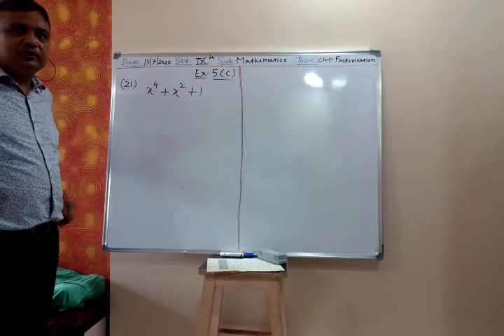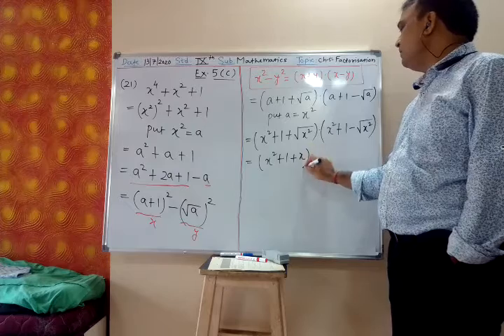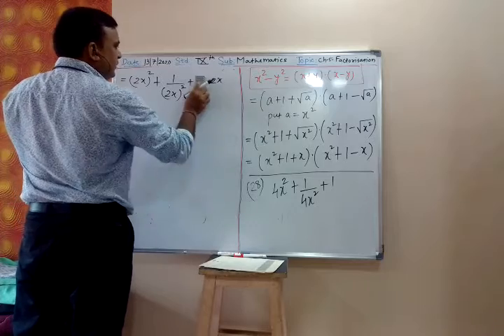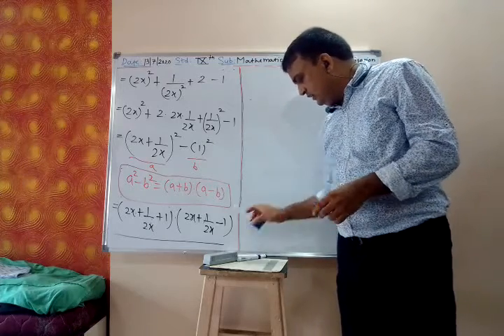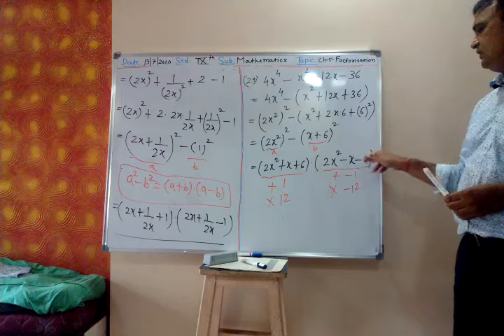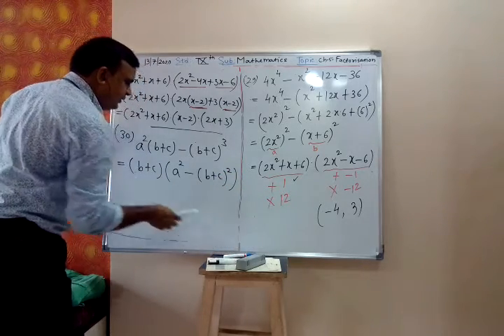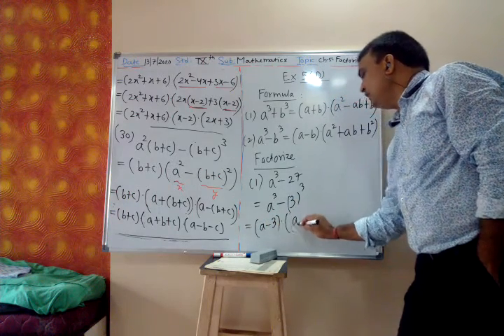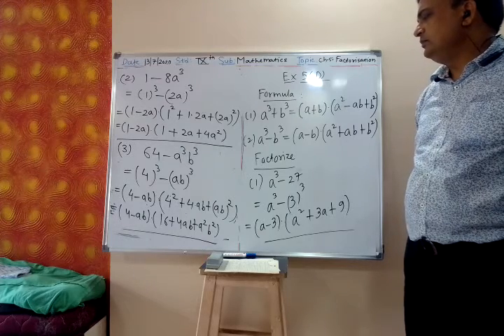9 th ICSE Maths; Chapter-5: Factorisation, Part-8